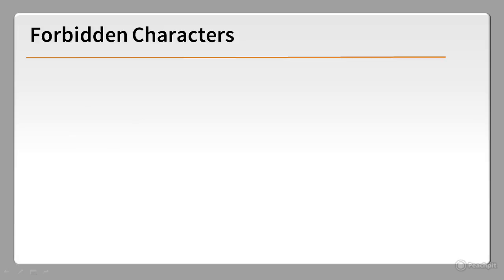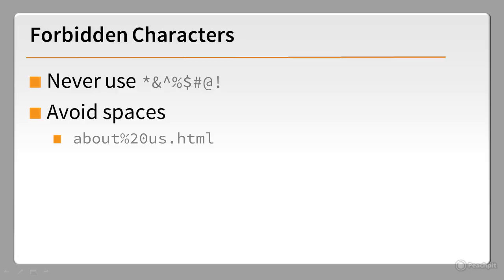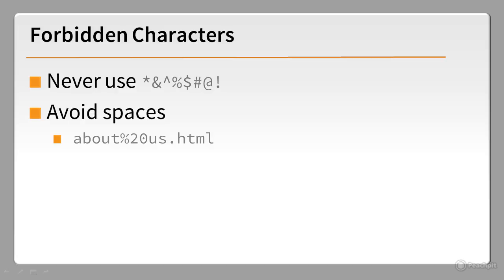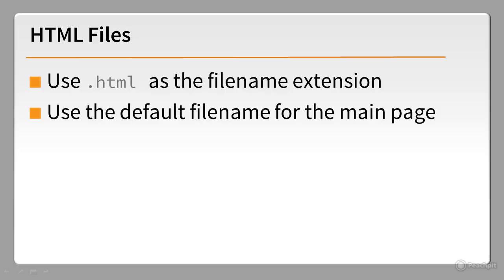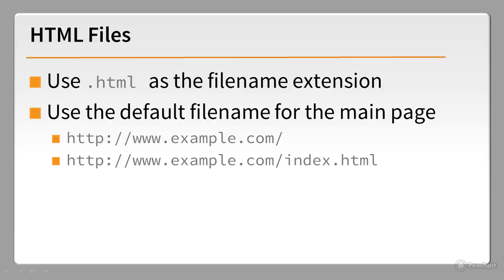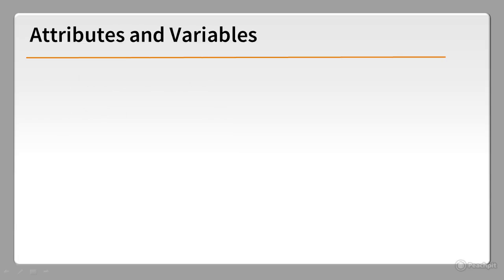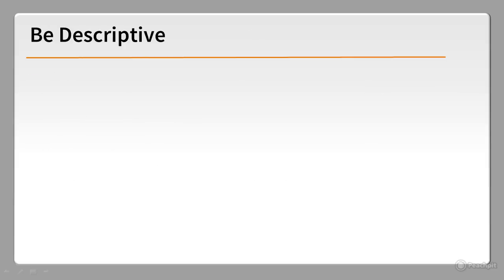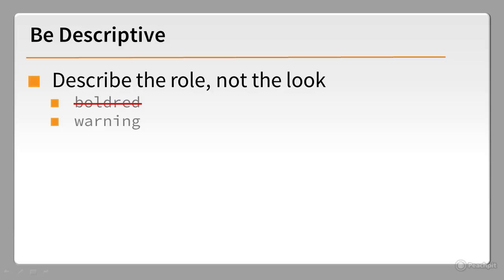010 Naming Conventions